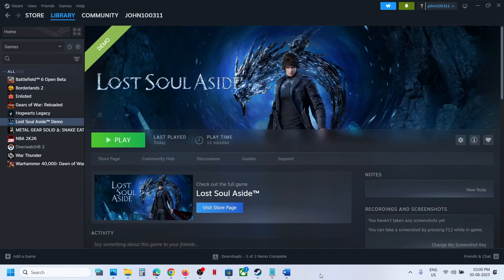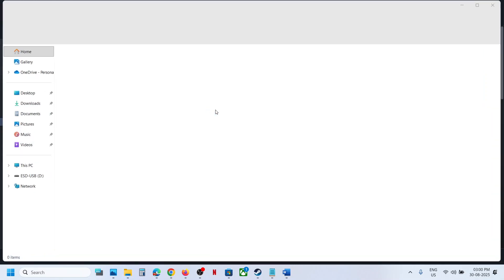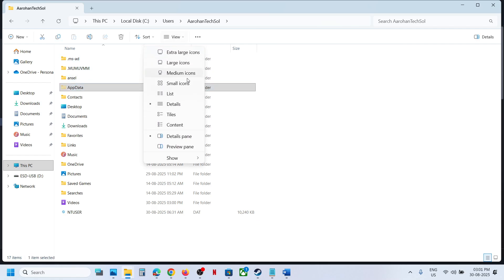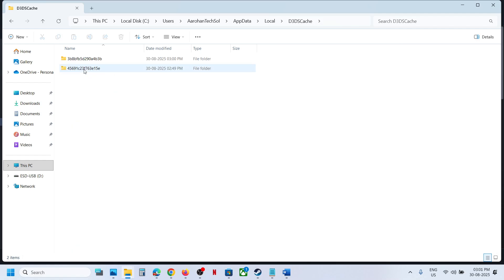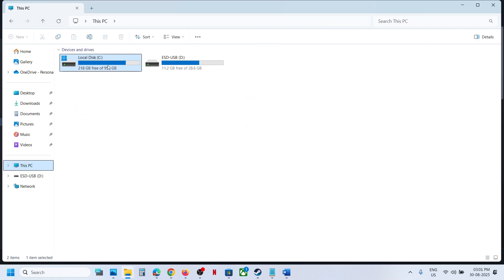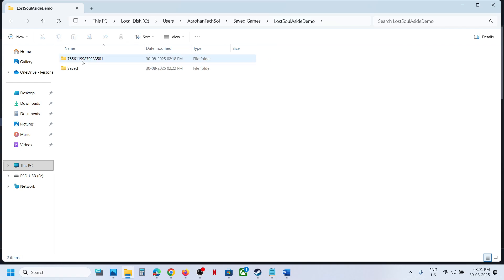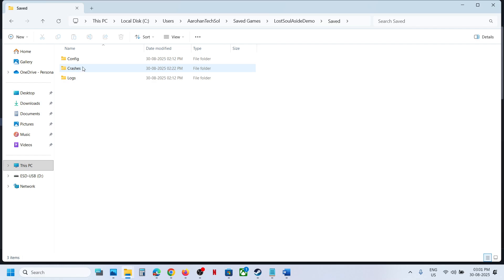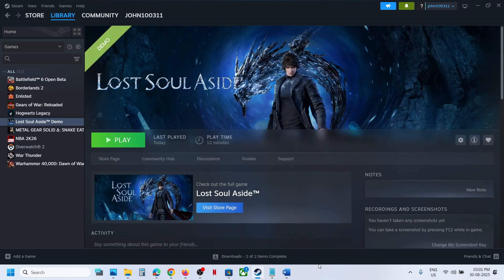Lost Soul Aside: Where Is The Save Game & Config Files (GameUserSettings File) Located On PC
Lost Soul Aside: Save/GraphicsConfig Files(GameUserSettings) Location,Where To Find The Save/Config Game Files For Lost Soul Aside game On PC